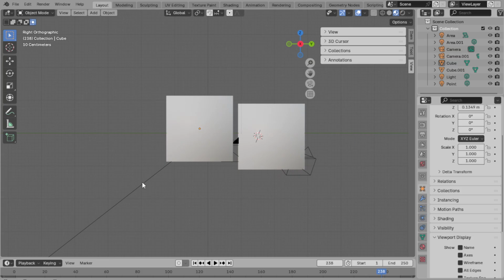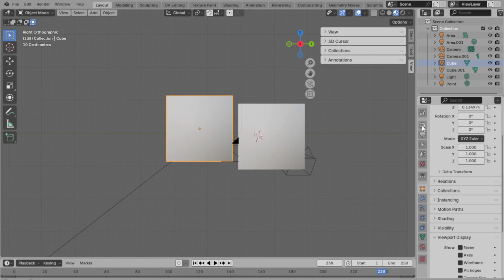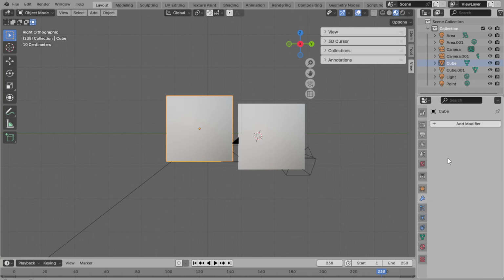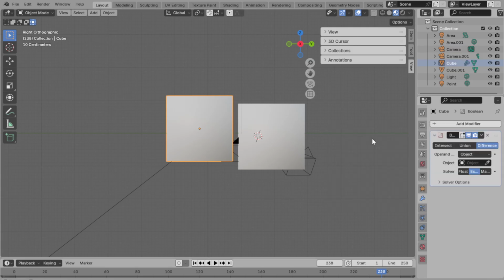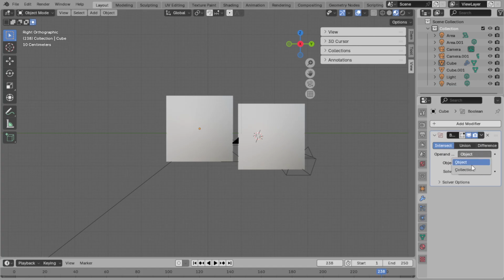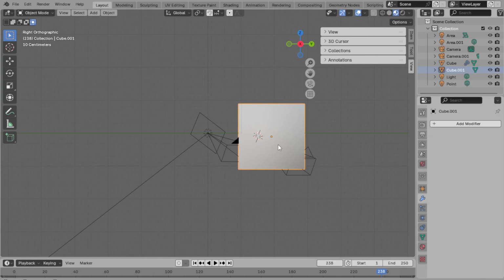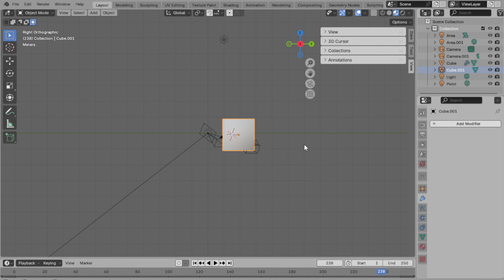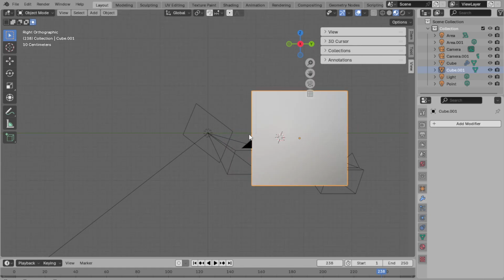How to Union Difference Intersect Objects Blender [2025 Guide]